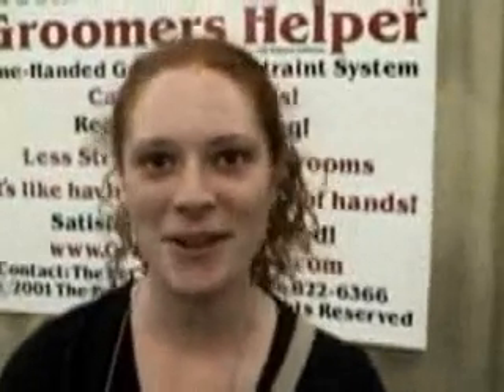Huge Pet Store Groomer Likes the Groomers Helper